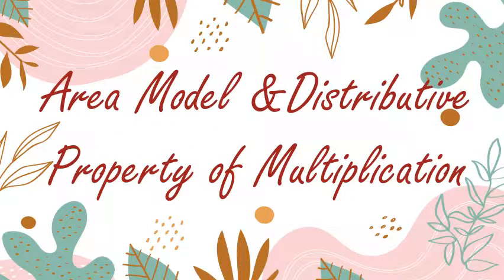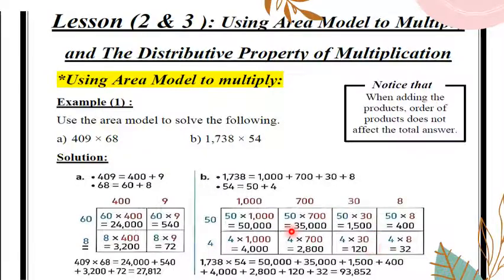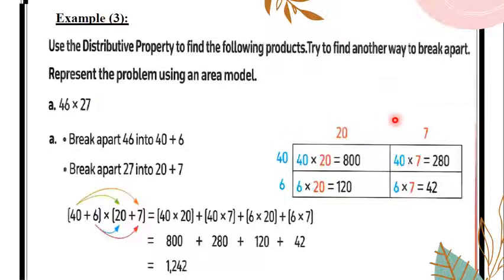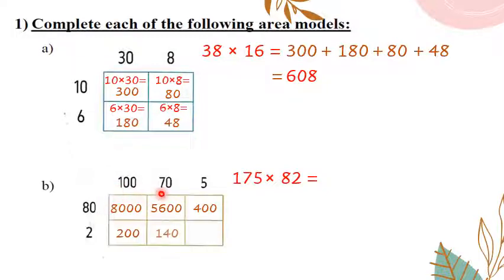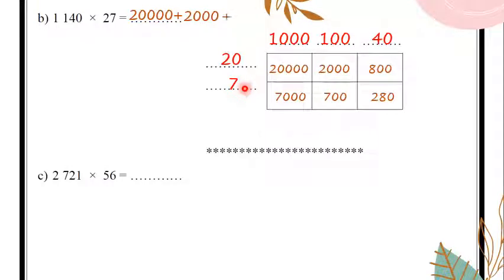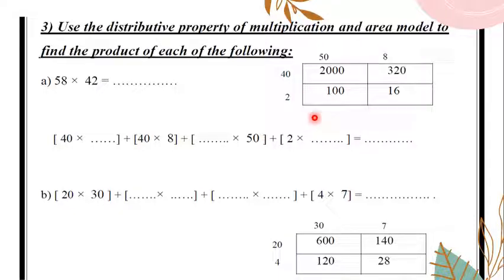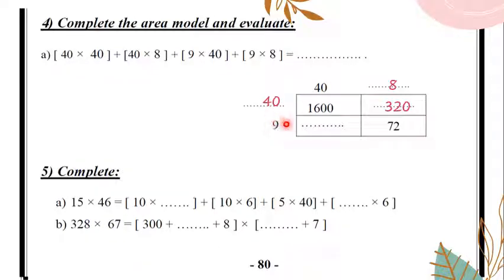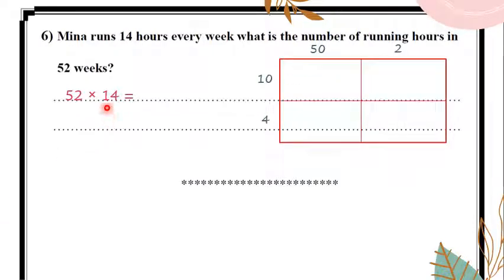Using Area Model to Multiply